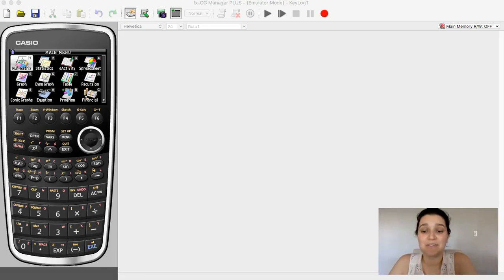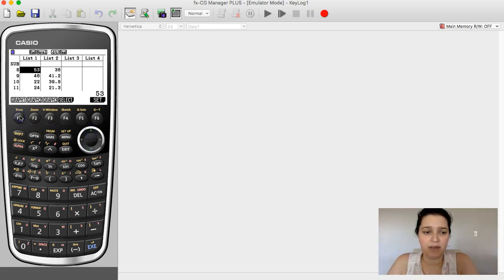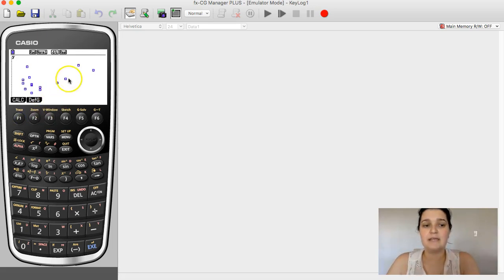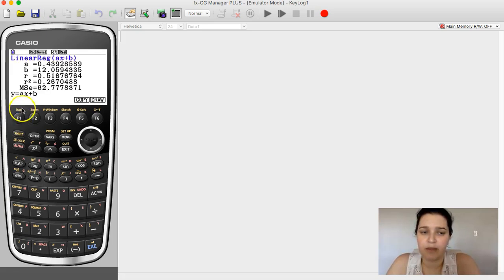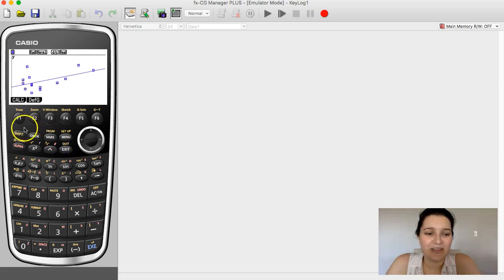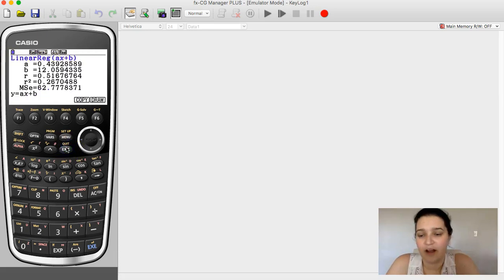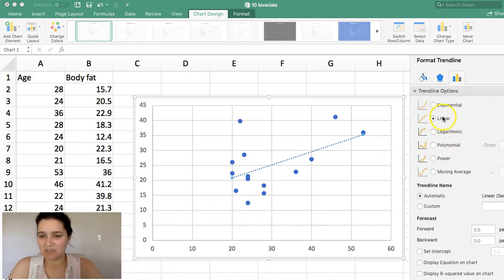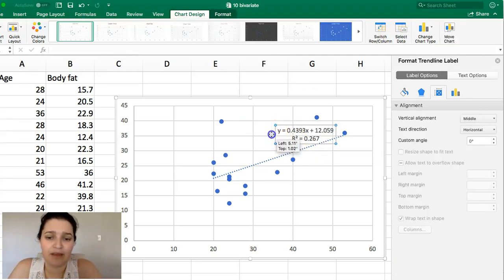lines of best fit using excel and casio graphics calculator